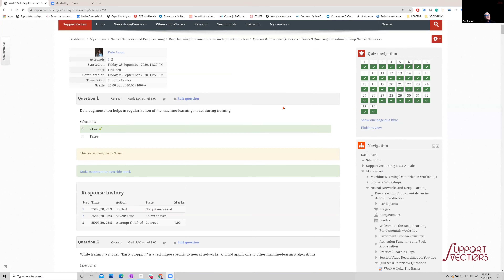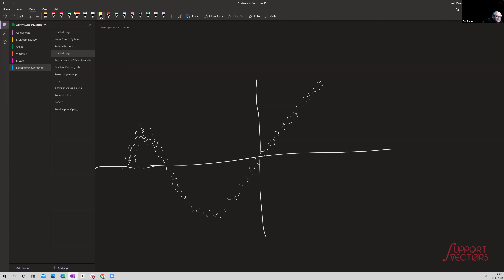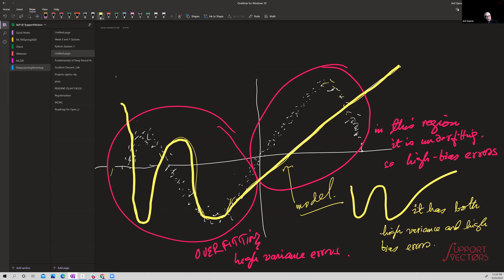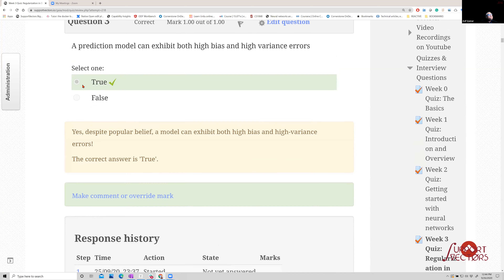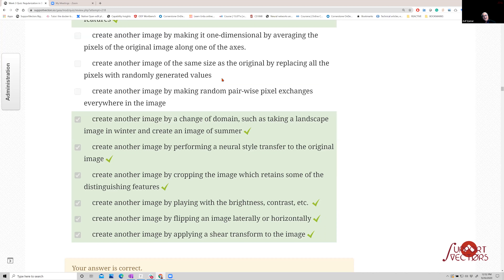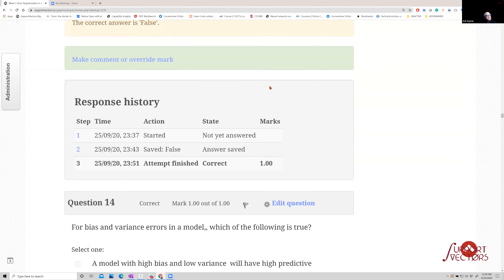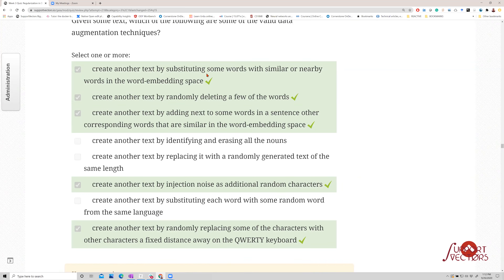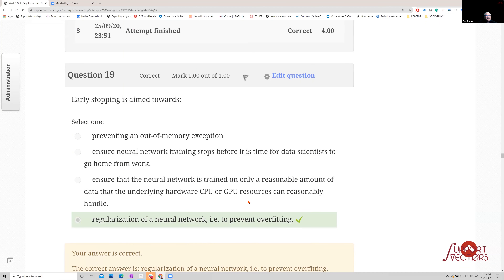Week 3 Quiz: Regularization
Speaker: